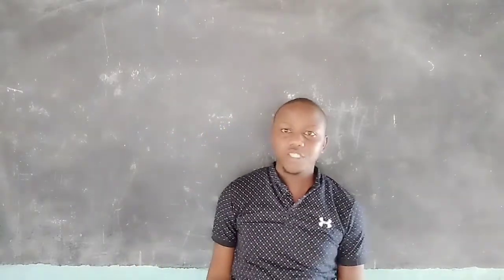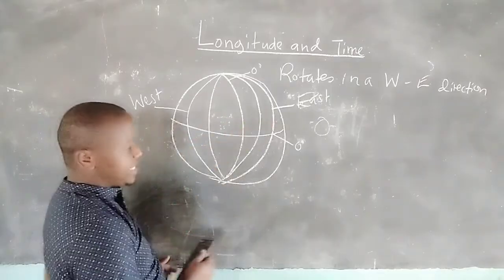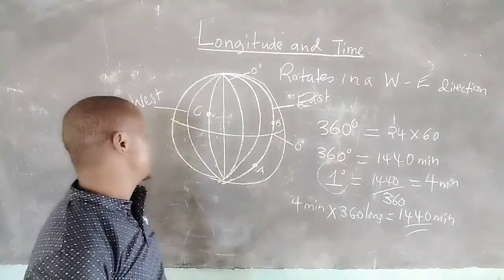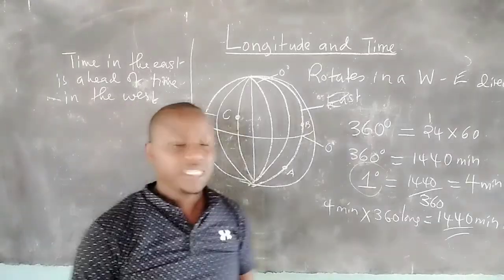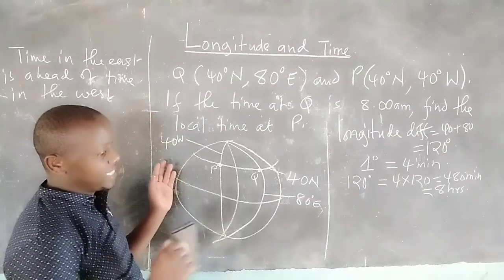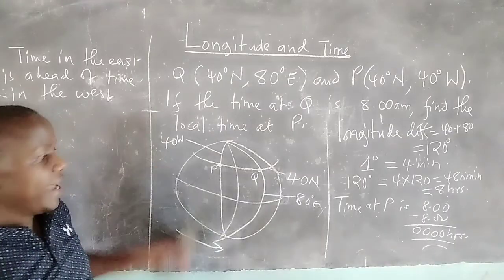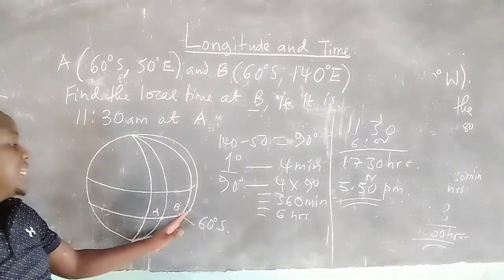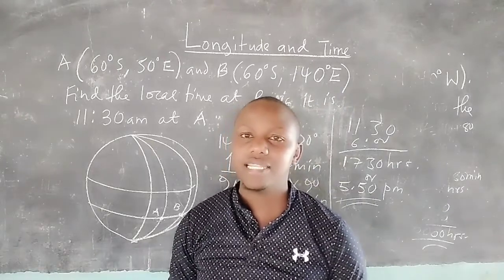LONGITUDES AND TIME